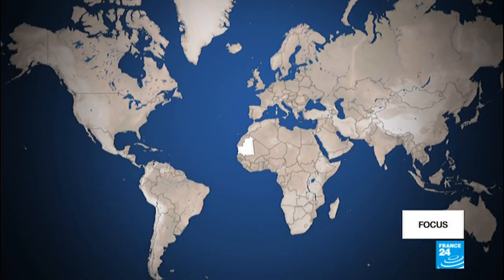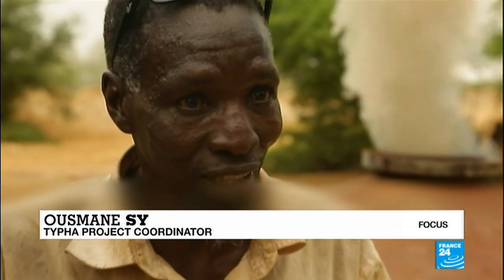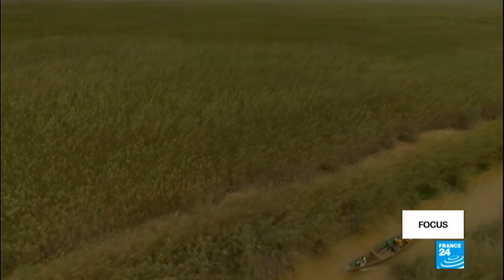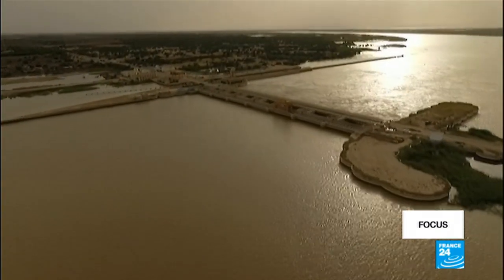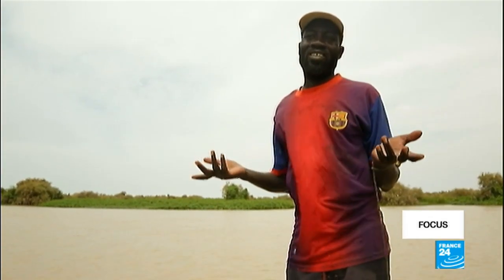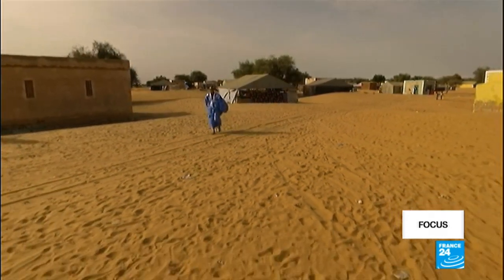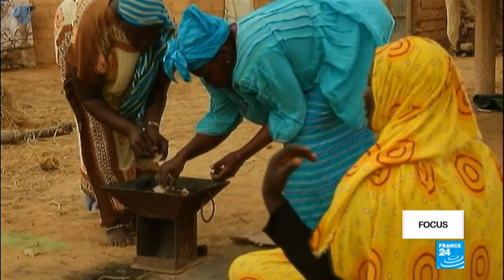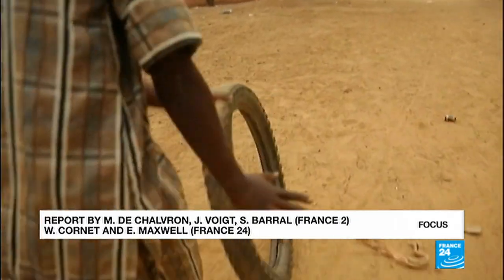From ecological disaster to small miracle in Mauritania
Mauritania is being invaded by typha, a thick type of plant that has sprung up and is growing all over the North African country, destroying other species and even forcing people to leave their homes. However, there is a silver lining. Local scientists have found that the typha reeds also have a use: they can be turned into coal, which is very useful for cooking. Our colleagues from France 2 report.
A programme prepared by Emerald Maxwell, Wassim Cornet and Florence Viala.